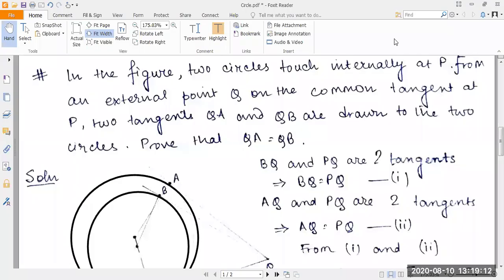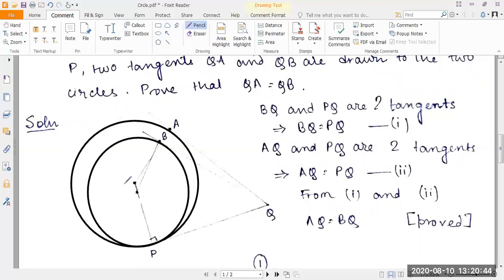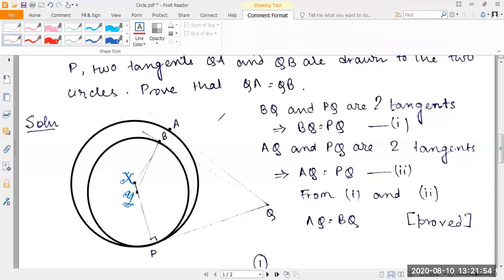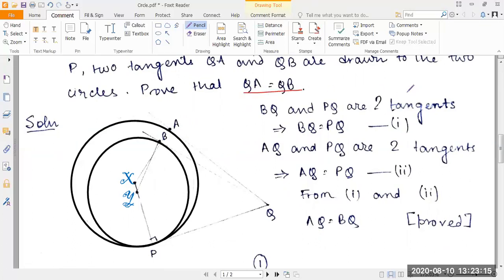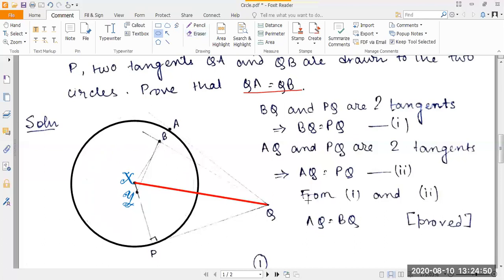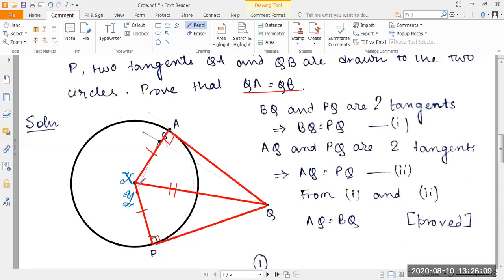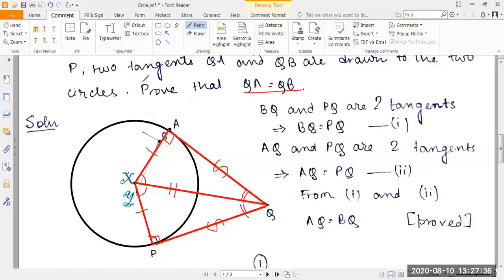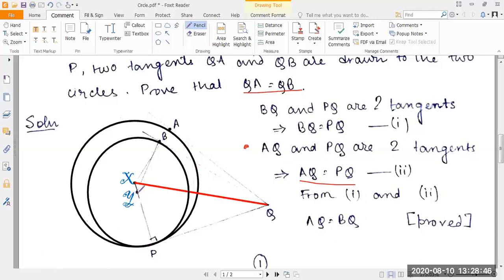Circle (Problem sum 2)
Hello everybody. I am back with a new series. This will be based on problem sums on Circle
Throughout this series, I have discussed three very typical sums from the chapter of Circle. I have already discussed an important sum in two parts previously. In today's video, I will solve a second sum. Another sum will be discussed in my next video. So please look forward to it.